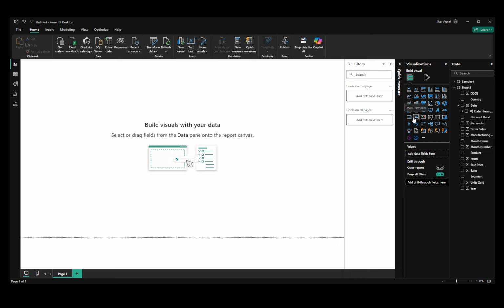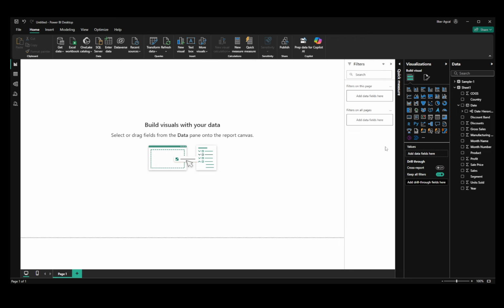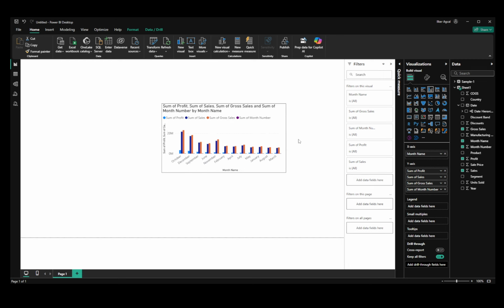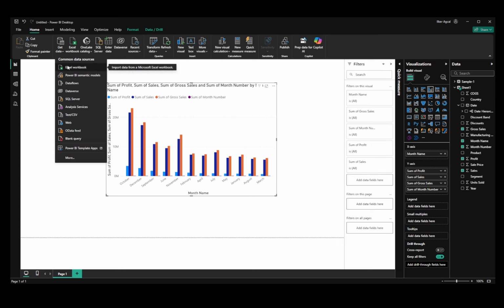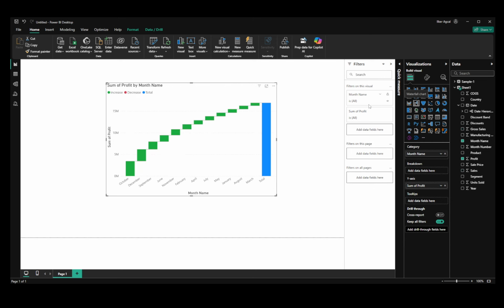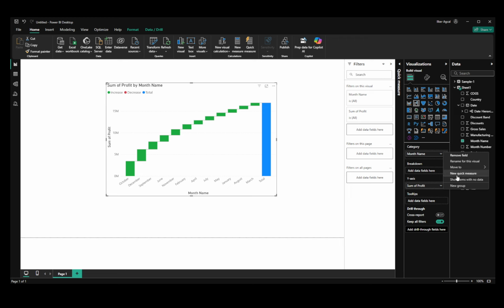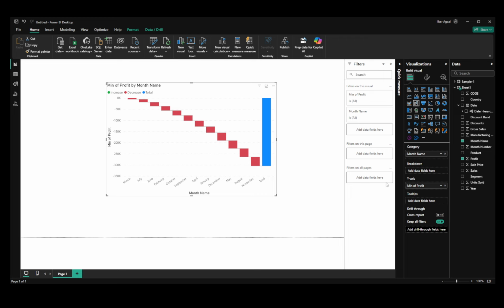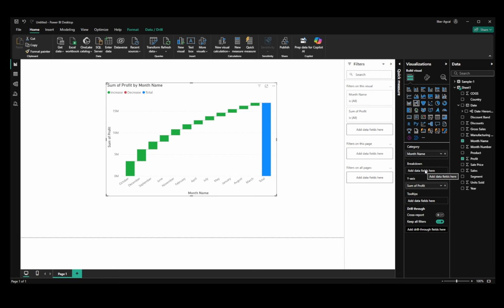How to Create and Format Power BI Waterfall Chart | 2025 Guide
In this video, we’ll show you how to create and format a Waterfall Chart in Power BI. You’ll learn the step-by-step process of building a waterfall chart, customizing its design, and using it to highlight changes in values such as profits, sales, or expenses. We’ll also cover tips for formatting visuals, improving readability, and making your dashboards more professional and interactive. Perfect for beginners and analysts who want a clear and easy walkthrough in 2025.